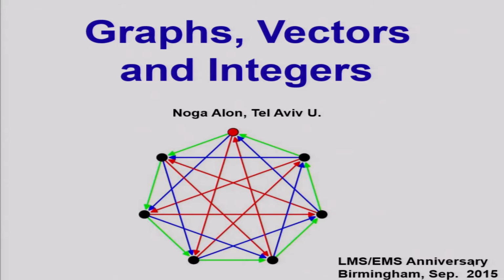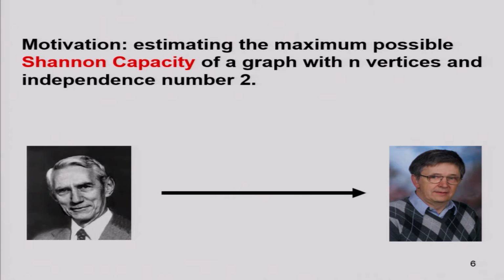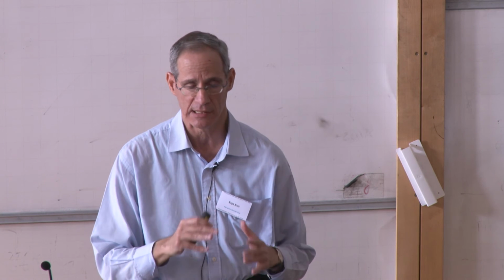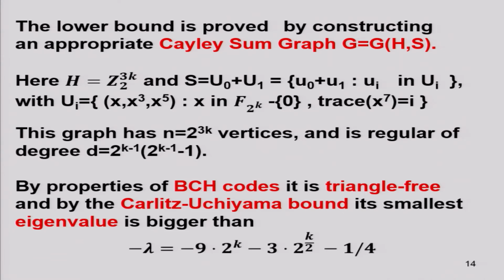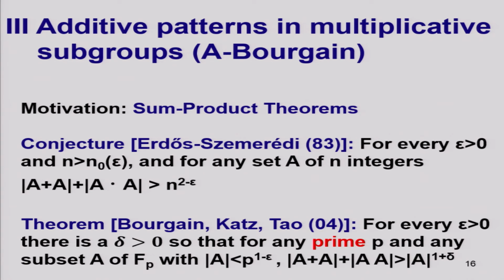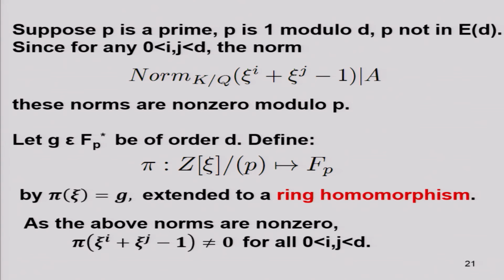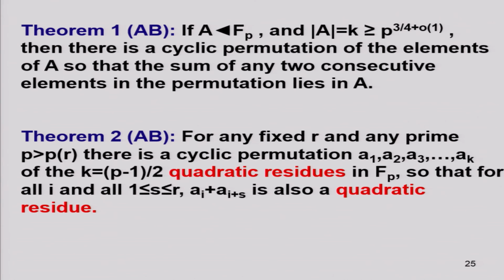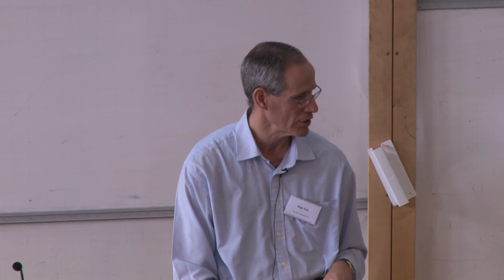Professor Noga Alon speaking at the LMS/EMS Anniversary Mathematical Weekend 2015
Professor Noga Alon (Tel Aviv University) speaking at the LMS/EMS Anniversary Mathematical Weekend at Birmingham University (18-20 September 2015).